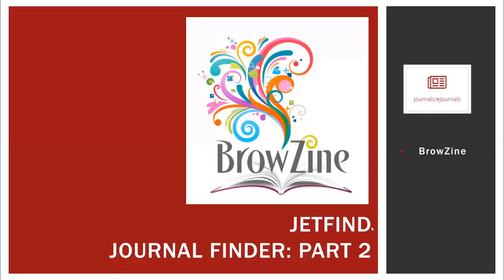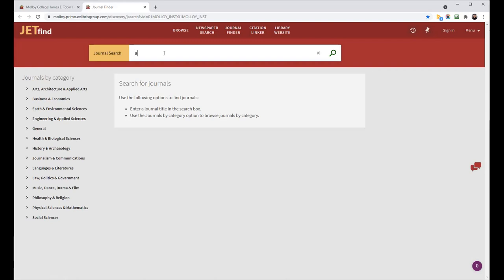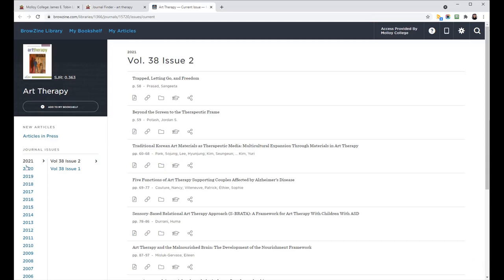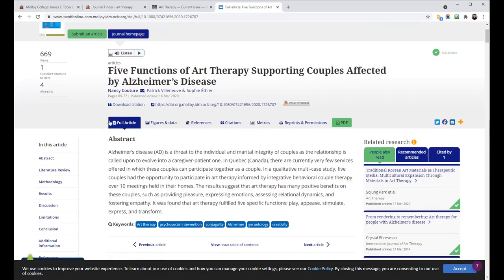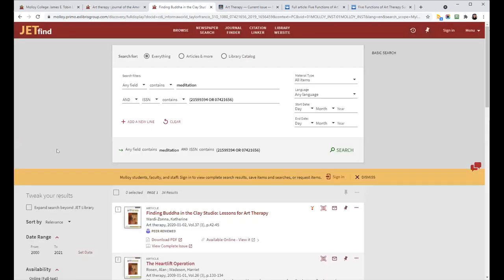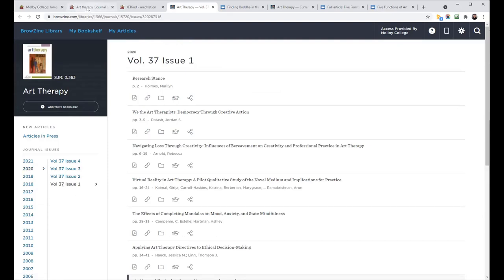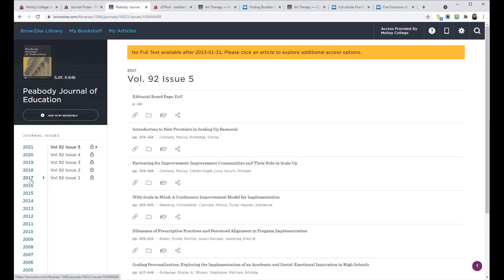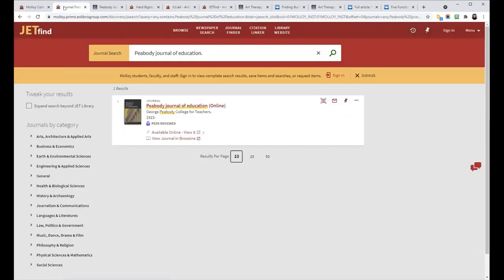Journal Finder Part Two: BrowZine Integration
Learn more about the Journal Finder and BrowZine, timestamps are available below. This video replaces Journal Locator Part 3 and is presented by Tabitha Ochtera, Electronic Resources Librarian.
Start 00:00
Features 00:08
Journal Finder link 00:33
View Journal in BrowZine 00:47
Download PDF 02:32
View Complete Issue 02:42
 and InterLibrary Loan 03:26